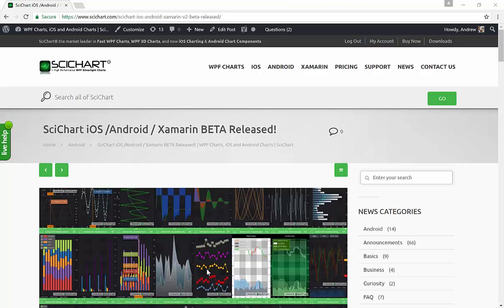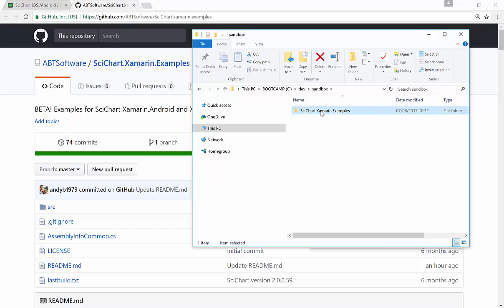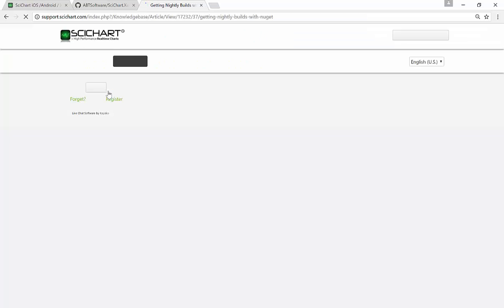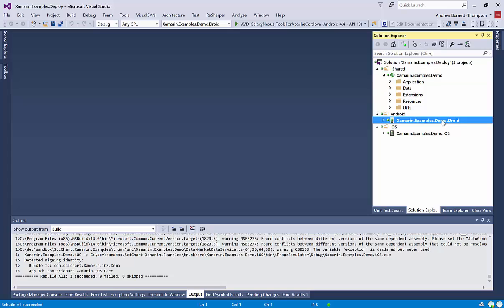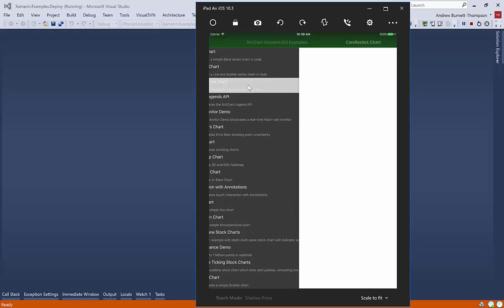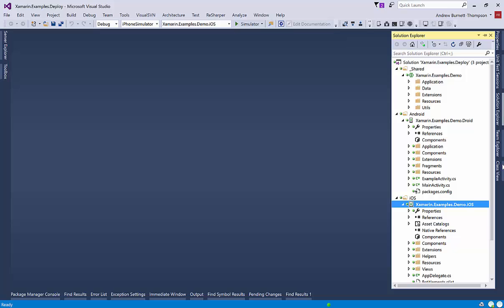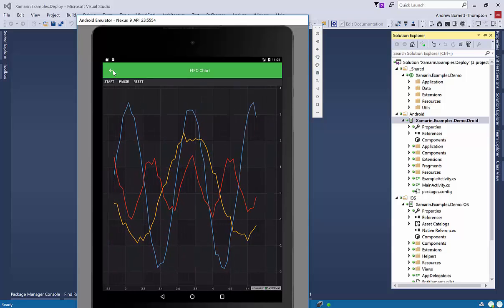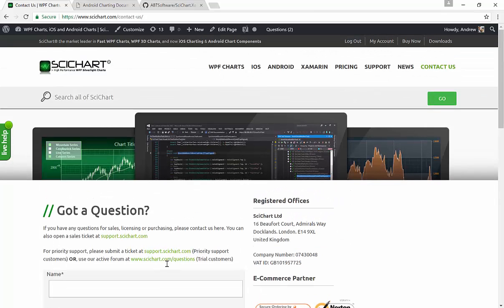Getting Started with SciChart Xamarin Charts: Building Examples from GitHub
Jumpstart your cross-platform mobile charting development. This tutorial shows you how to get the SciChart Xamarin Examples from GitHub and compile them in Visual Studio, giving you immediate access to our high-performance, real-time charting components for iOS and Android.

Explore the full potential of our Xamarin Charts BETA with a wide array of demos including real-time ECG monitors, ticking stock charts, and multiple chart types. Get hands-on with the same powerful charting technology that powers mission-critical applications, now available for your Xamarin projects.

What you’ll see in this demo:
– Step-by-step setup of SciChart Xamarin examples in Visual Studio
– Multiple chart types: Line, Mountain, Scatter, Candlestick, Bubble, and Heatmap charts
– Real-world applications: ECG monitors and real-time stock charts
– Cross-platform performance: High-performance charts for iOS and Android

Why Developers Choose SciChart for Xamarin
– Native Performance: Hardware-accelerated charts using OpenGL and Metal
– Cross-Platform Solution: Single codebase for iOS and Android charting
– Production-Ready Examples: Real-world demos for medical, financial, and scientific apps
– Proven Charting Engine: From the creators of award-winning WPF charts

SciChart brings its high-performance charting technology to the Xamarin ecosystem, enabling developers to create stunning, real-time data visualizations for cross-platform mobile applications. Experience the same power and flexibility that has made our native libraries industry leaders.